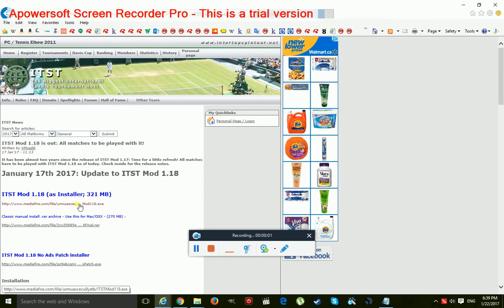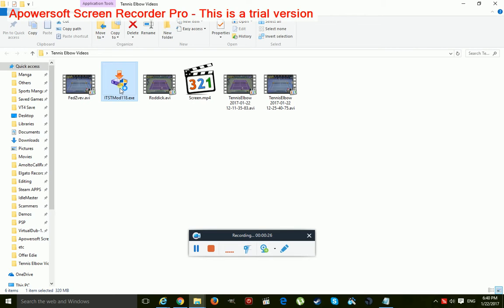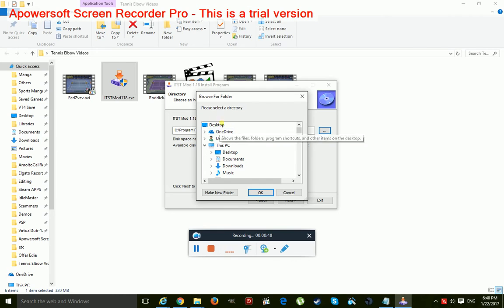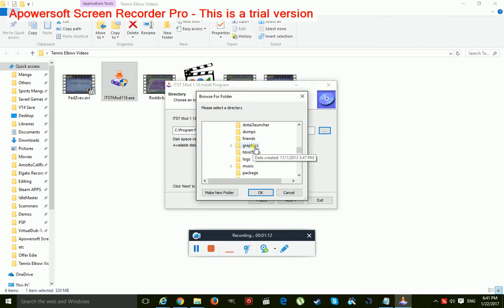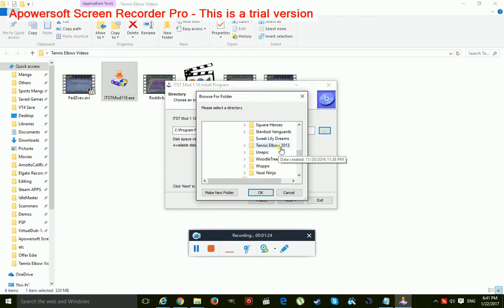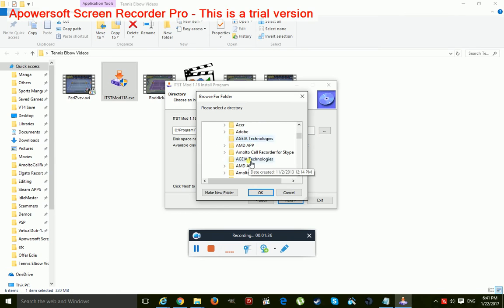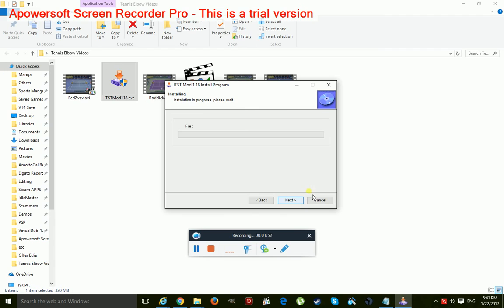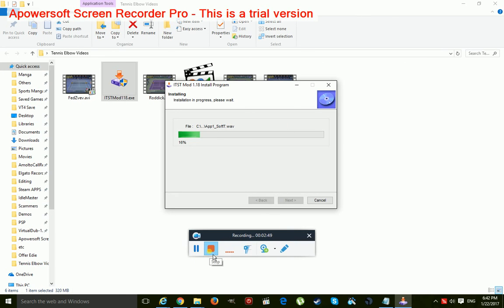Tennis Elbow ITST 1.18 Installation Guide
After you download the Mod.

Install to PC

Program Files x86

 Look for Tennis Elbow 2013 Folder

Click on Folder

Press OK. Next and the installation will go through.

Steam Install:

Click on it:

 Install to PC

Program Files x86-

Steam Folder-

Steam Apps Folder-

Common Folder-

Tennis Elbow 2013 Folder

Click on Folder, Press OK. Next and the installation will go through.

Enjoy your MOD, note that World Tour Will Not be Available with ITST MOD.

The program to record screen is good but not free like it said. Watermarked and 3 min limit.

:(  Windows 10 does not allow screen capture from even my Capture Card I use for gaming.